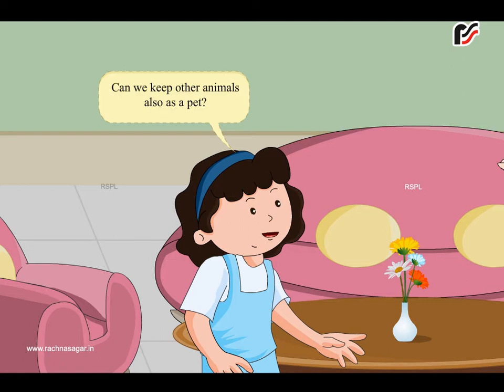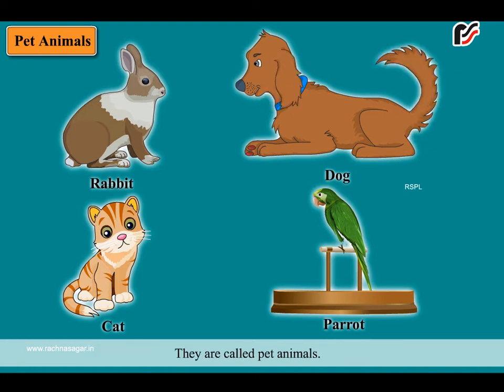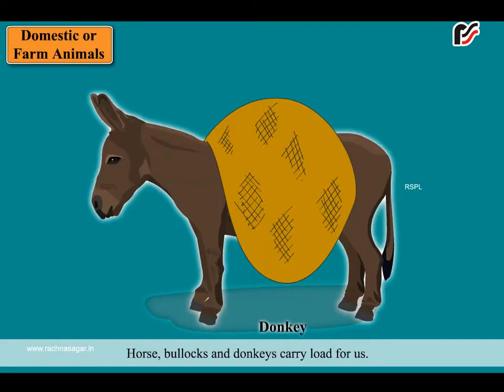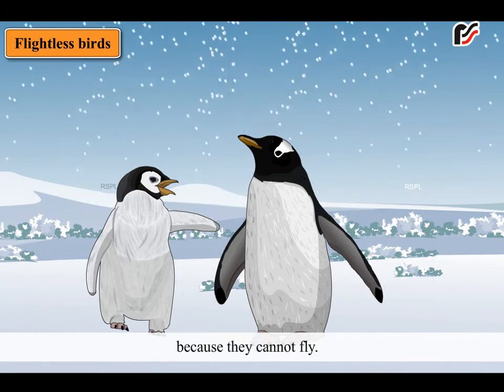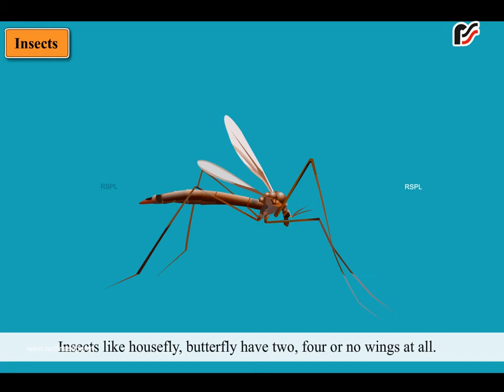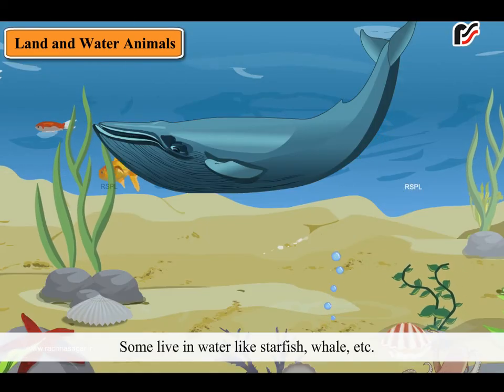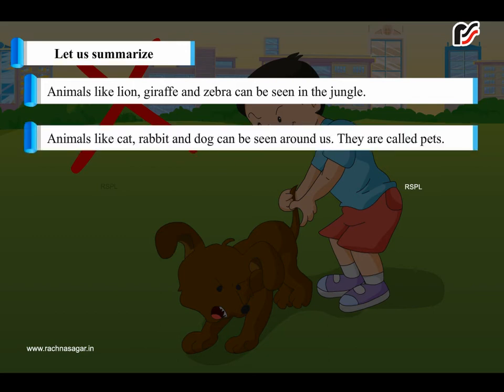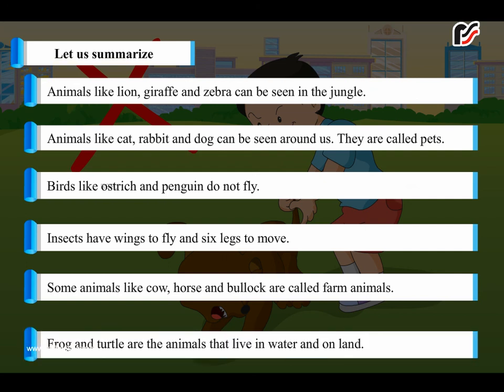World of Animals